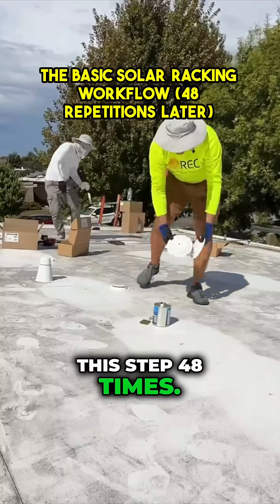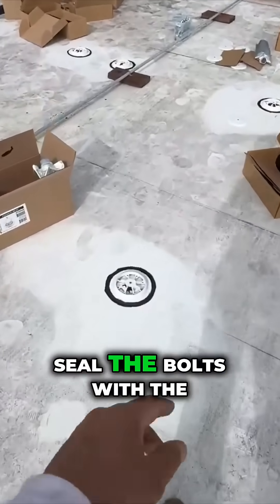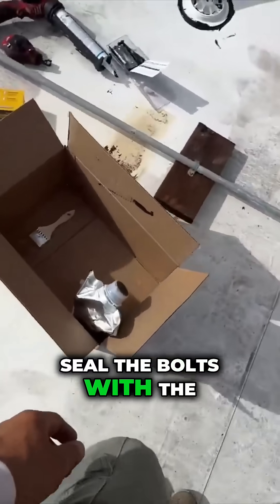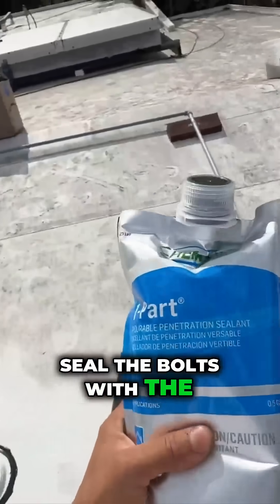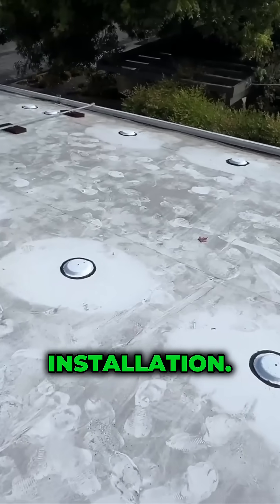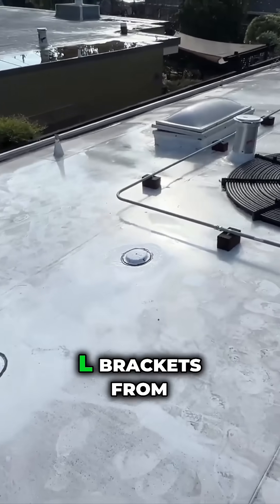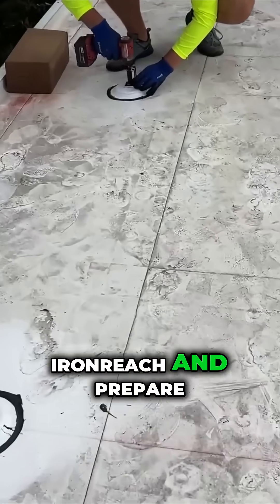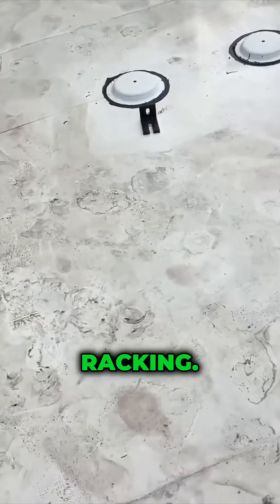The Basic Solar Racking Workflow 48 Repetitions Later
Full-home backup using Tesla Backup Switch. Tesla Powerwall 3 + Tesla Expansion Unit + 12kW solar array